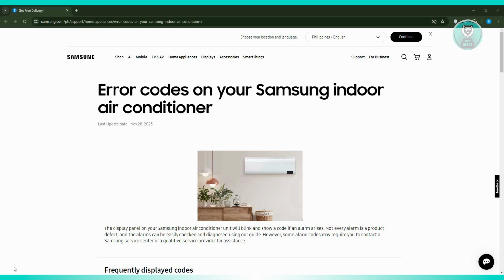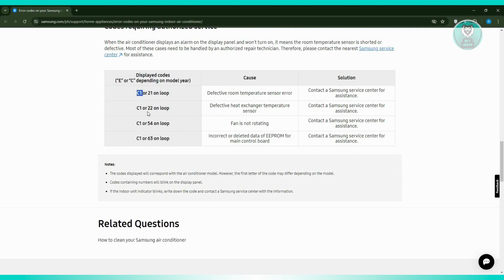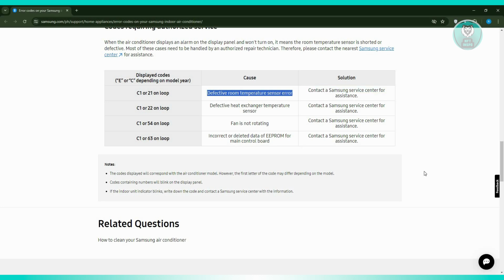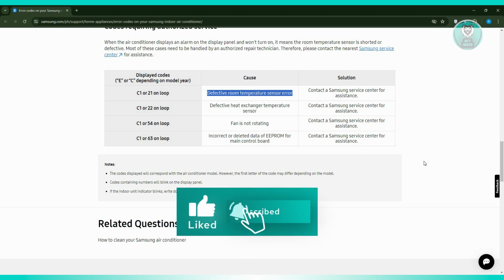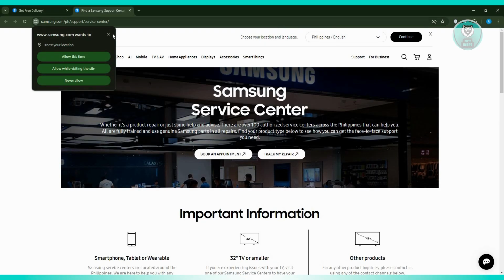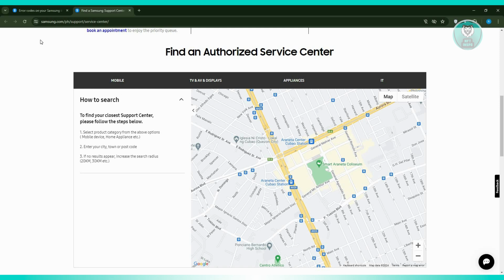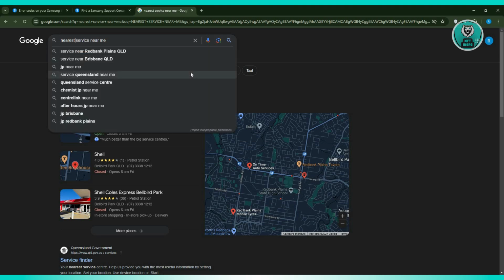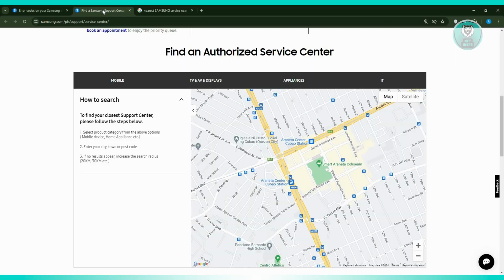How To Fix The Samsung Air Conditioner C1 Error Code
If you want to be able to fix the samsung air conditioner c1 error code then this video will be perfect for you!